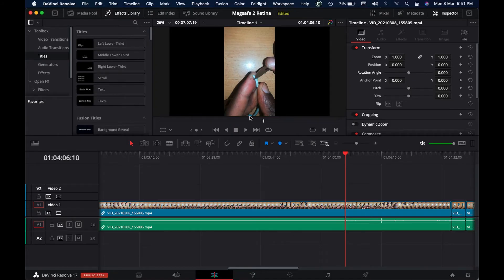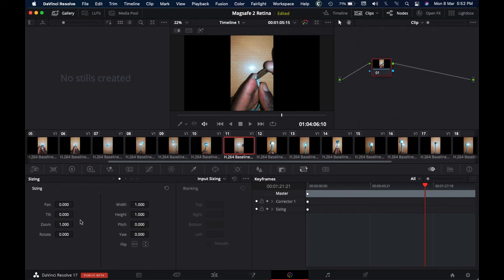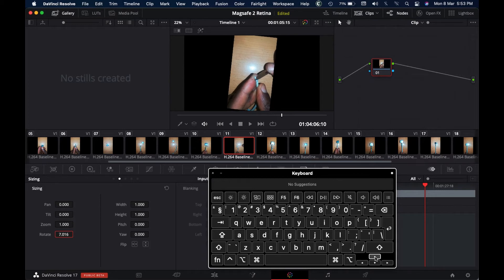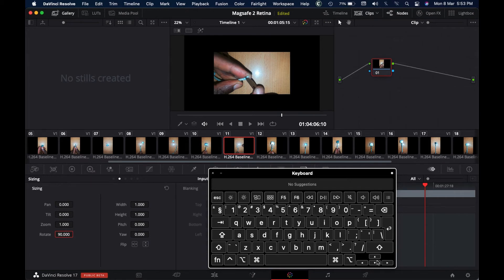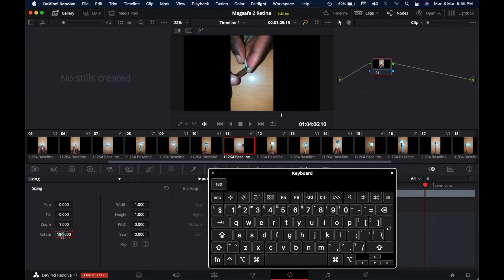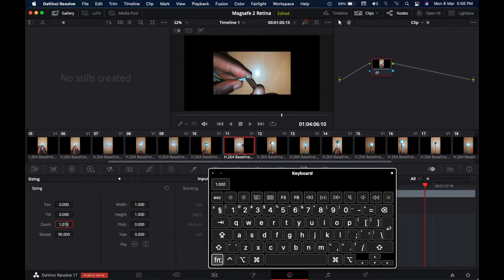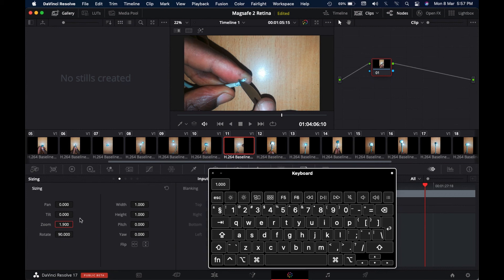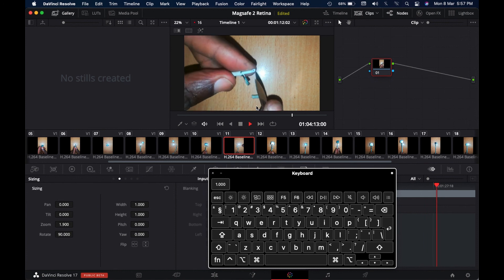How to Rotate and Zoom in DaVinci Resolve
Know how to rotate and zoom when editing your videos in DaVinci Resolve.